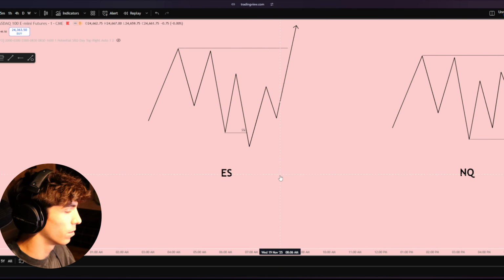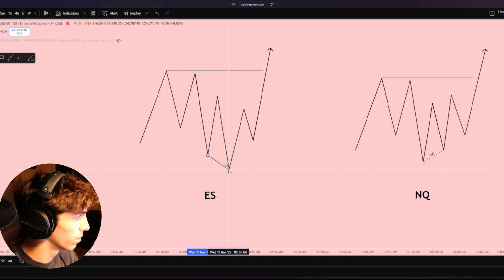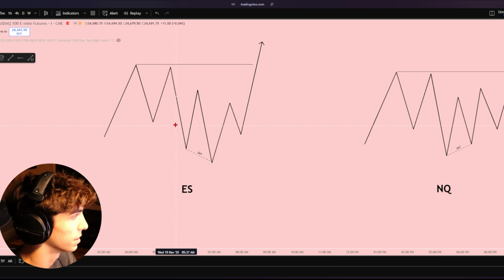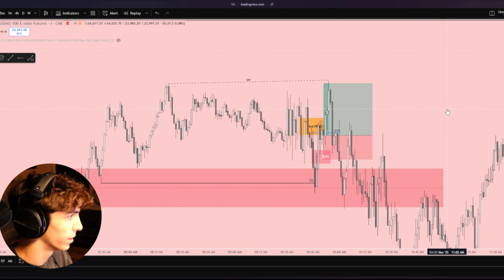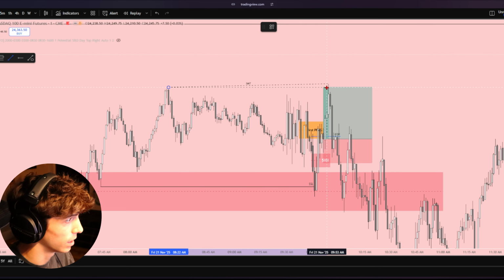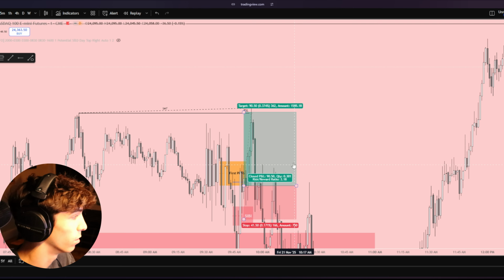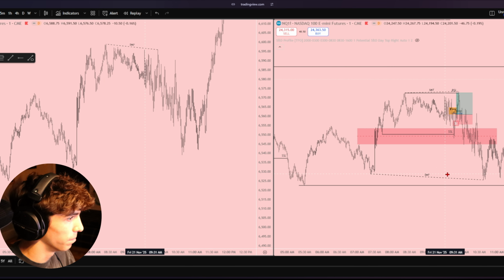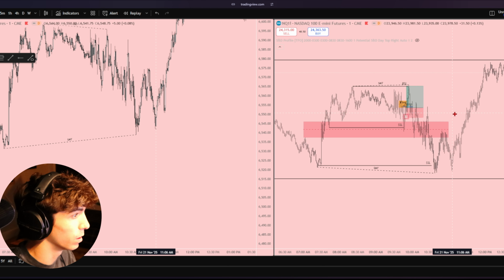How to Identify a SMT(2025 Simple)